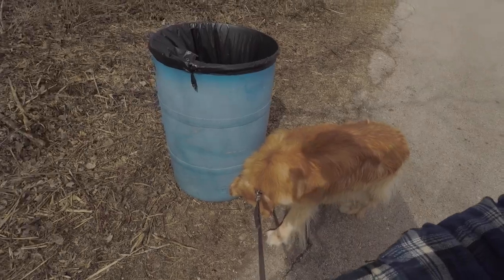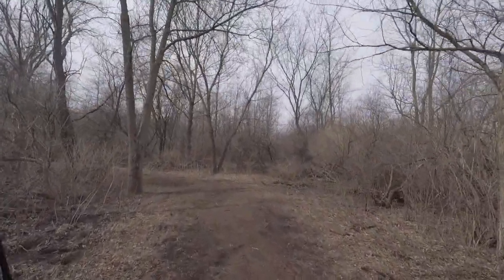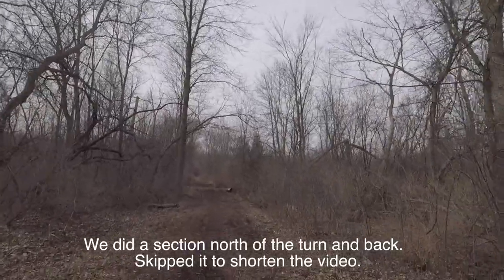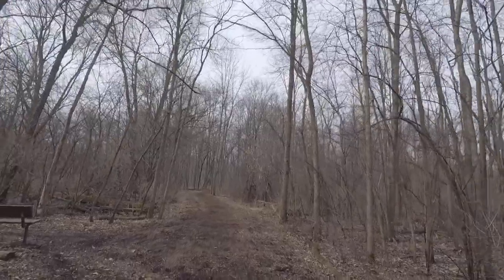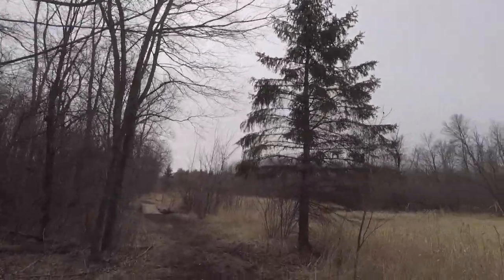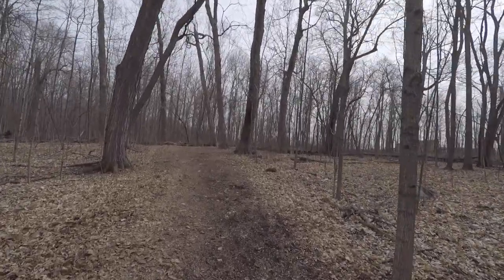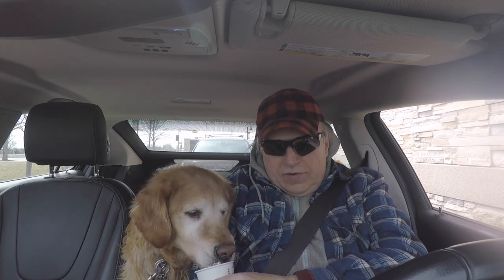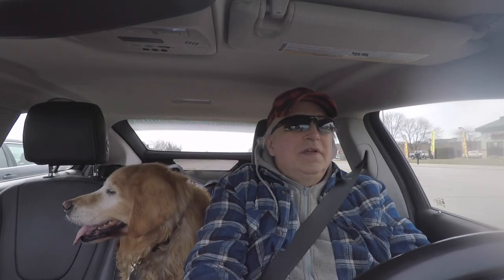A Walk in a Nature Preserve with Dale & Baxter - 03/21/18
After 12 to 13 days straight of working I had to get out of the house.  I grabbed Baxters lease and we headed out to a local park/Nature Preserve to get some hiking in.  I'm planning a section hike on the Appalachain Trail with my brother sometime in early June and I need all the training time I can get.  Watch all the way to the end to see what treat I get for Baxter and me on our way home.  Hope you enjoyed it.